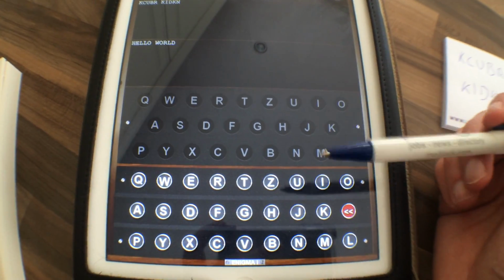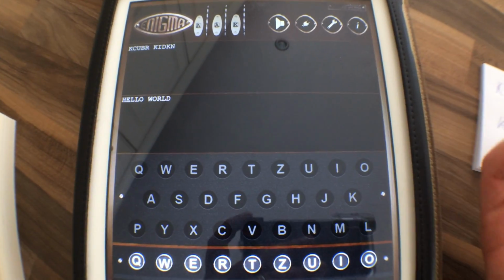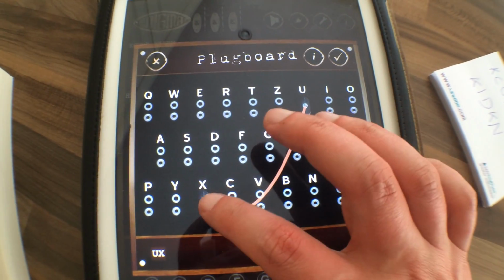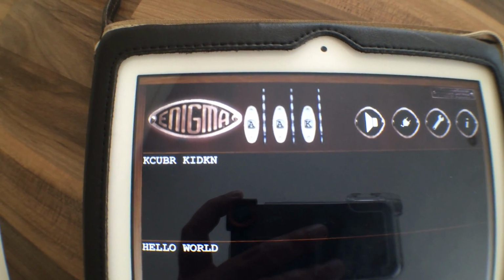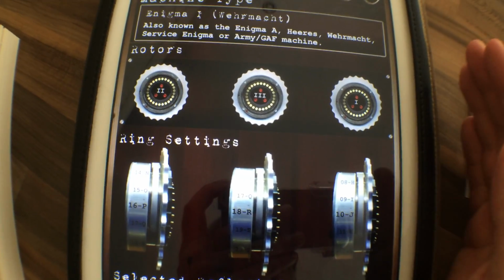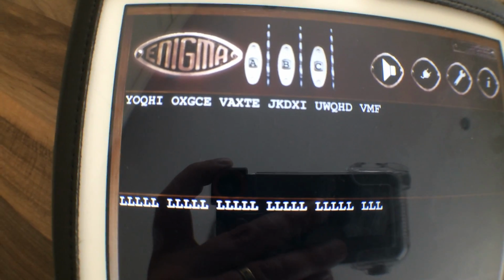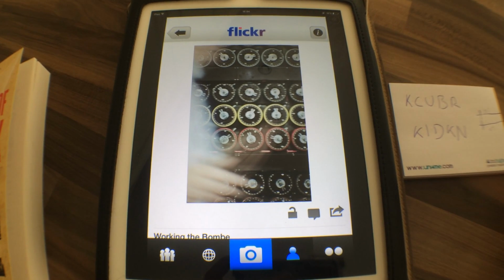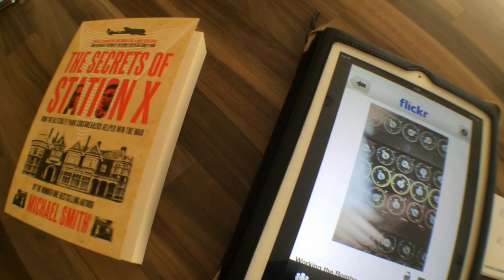Beginners Guide to Enigma Machines (and how it was cracked)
A closer look at the work of the Codebreakers at Bletchley Park and how they managed to decrypt secret german messages sent on machines such as Enigma.